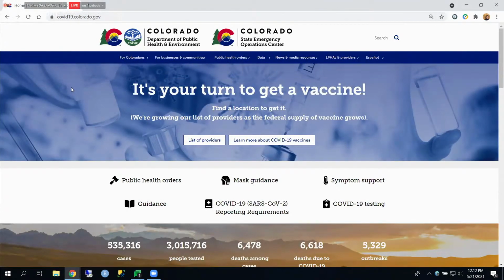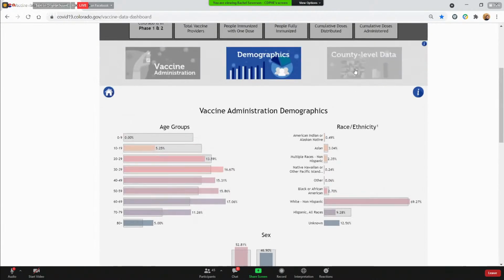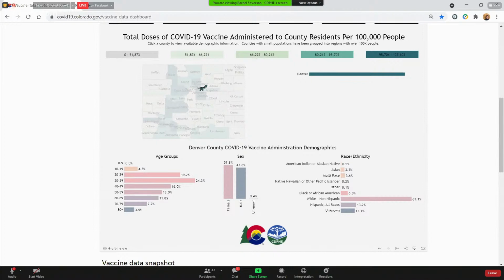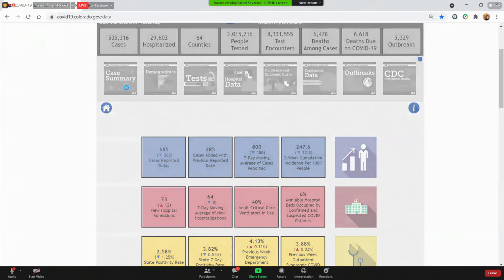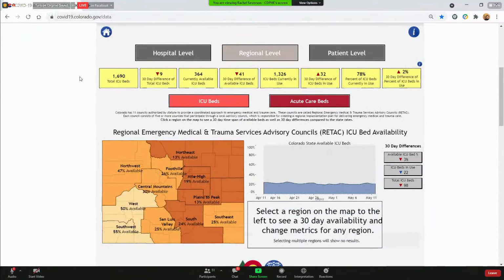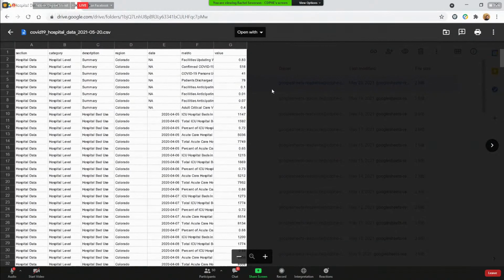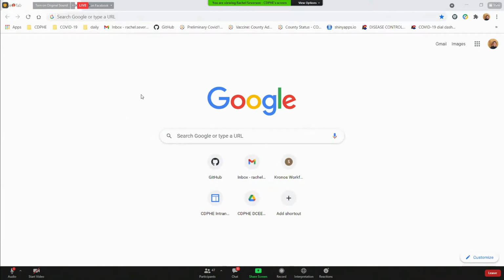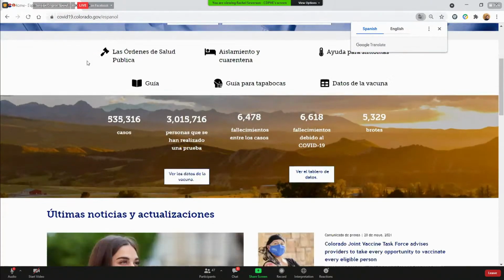WATCH LIVE: CDPHE provides update on COVID in Colorado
The Colorado Department of Public Health and Environment (CDPHE) is providing an update on the state's response to COVID-19.